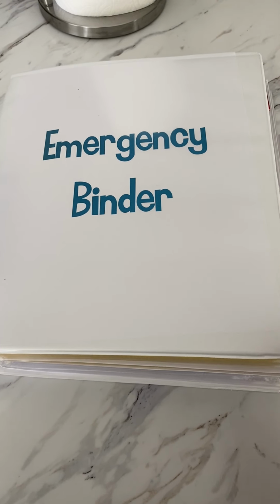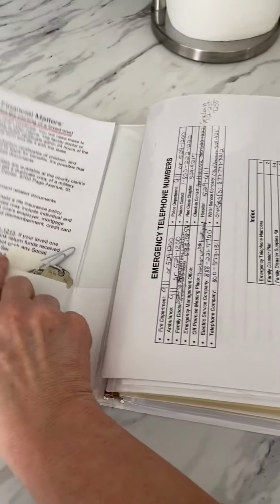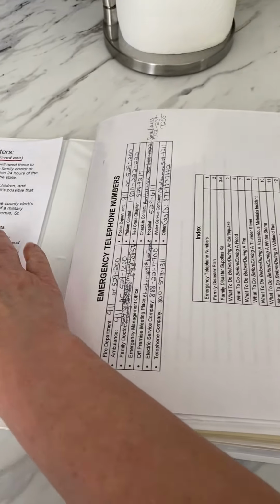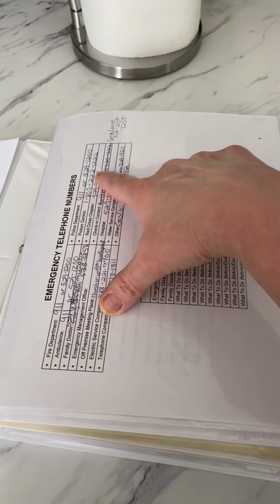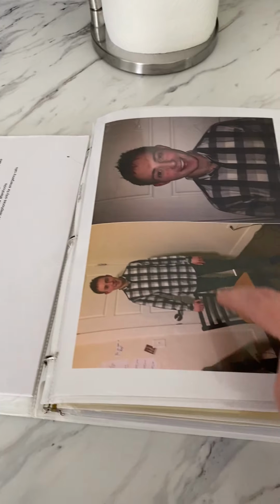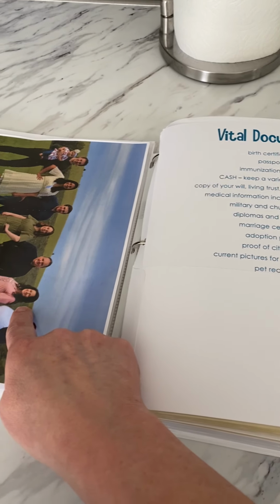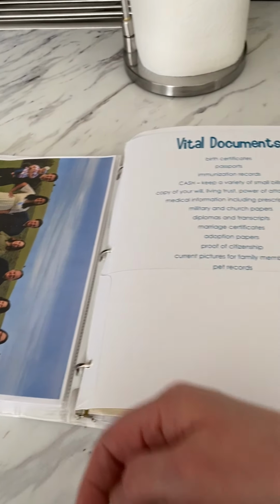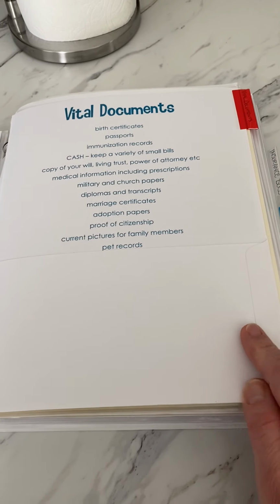Emergency Binder Example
A quick overview of what an Emergency Binder might look like. Adapt and use according to your needs.